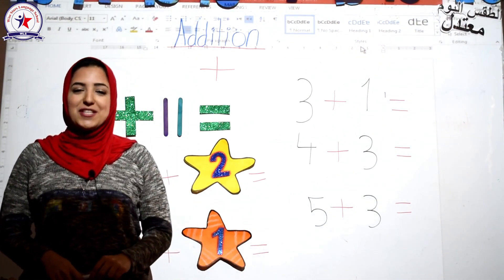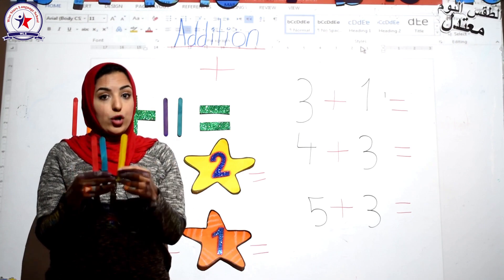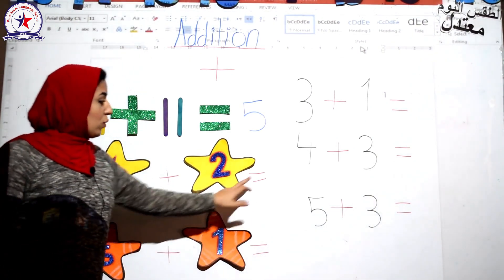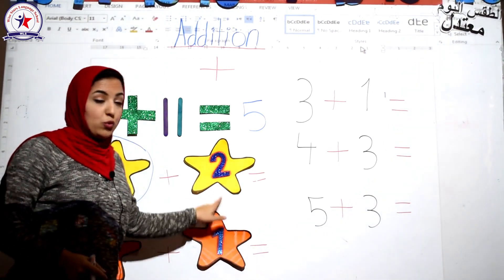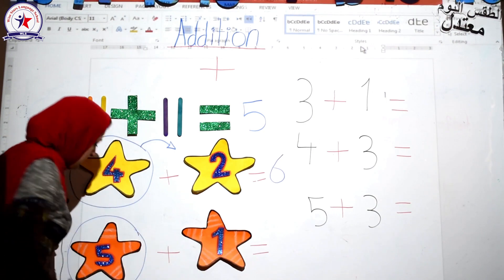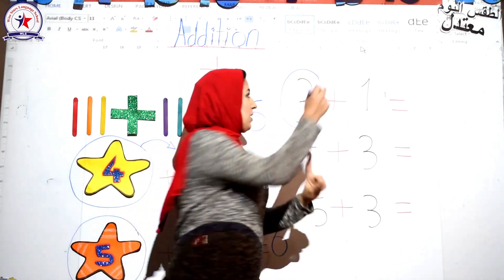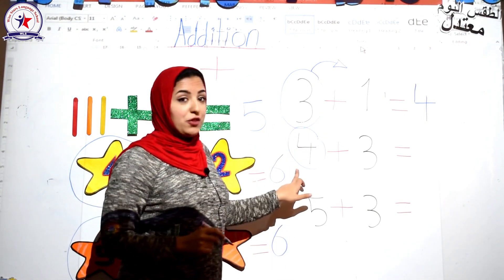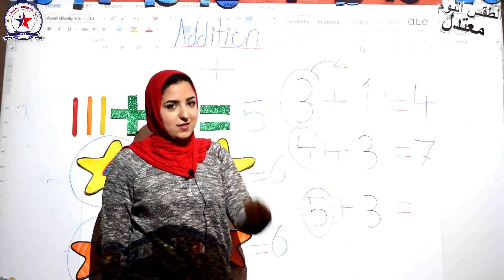Addition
K.G Department, K.G 2
Math, Addition